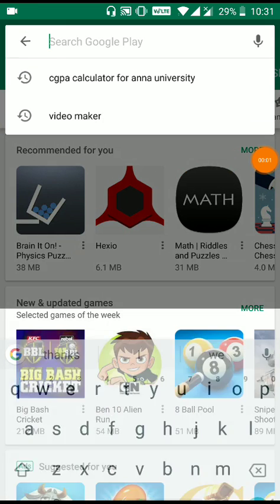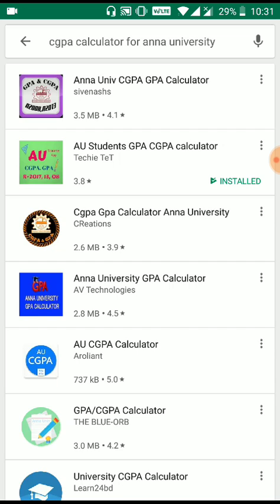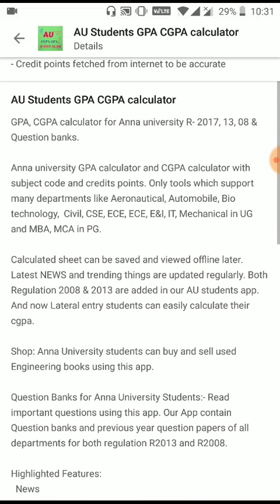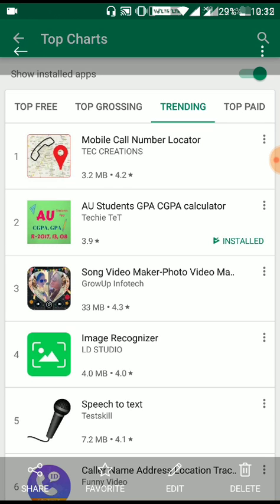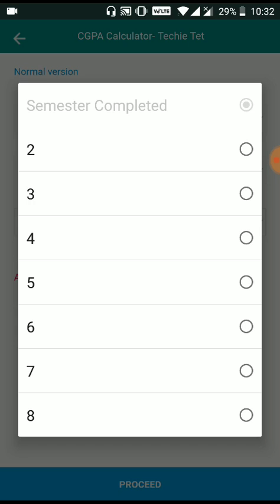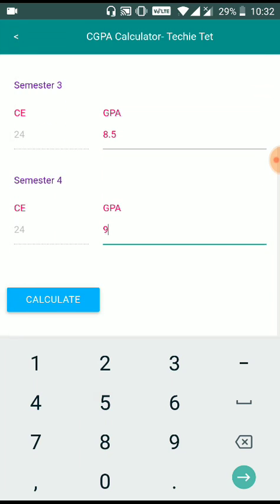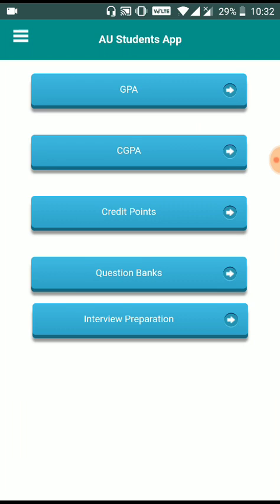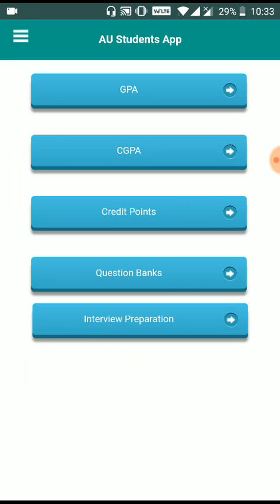How to calculate CGPA in engineering Anna University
This video helps you to know how to calculate CGPA in Anna University for engineering students.  According to the formula of Anna University, the cgpa calculation has been made simple and accurate. Subject credit points are updated regularly.

During result time students can compute their cgpa grade points without any hassle. Supported for regulation 2017, regulation 2013 And R 2008. One of the best cgpa calculator which covers lots of departments like Aeronautical, Automobile,  CSE,Civil,  ECE, EEE, E&I, Mechanical, Bio Technology in under graduate program. MBA and MCA in PG with R-2017, R-13 and R-08.